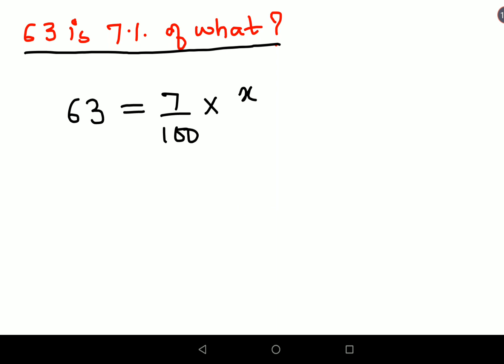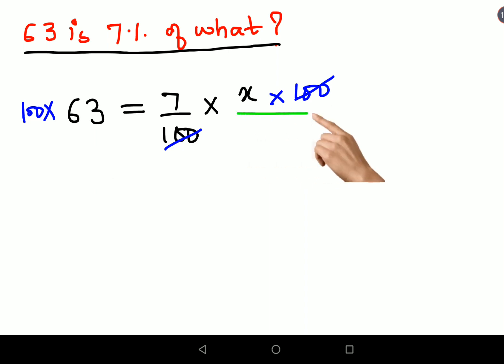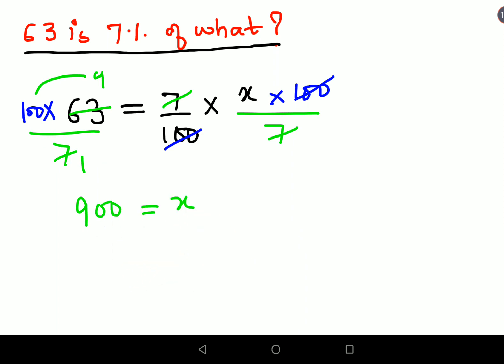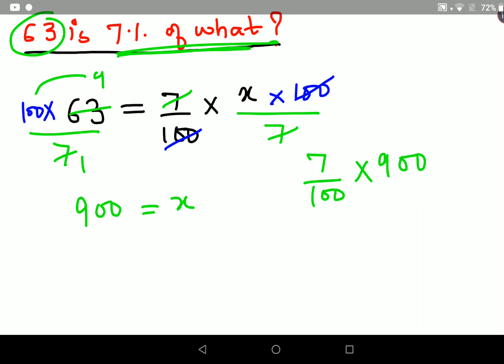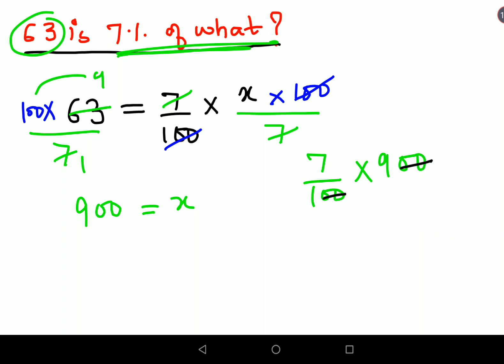63 is 7% of what? many can't do this orally!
63 is 7% of what? many can't do this orally!